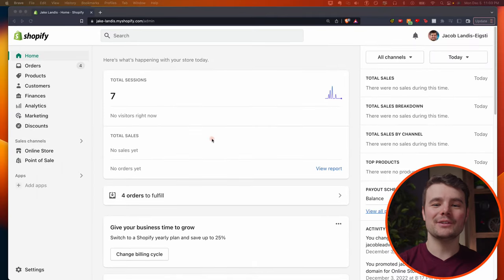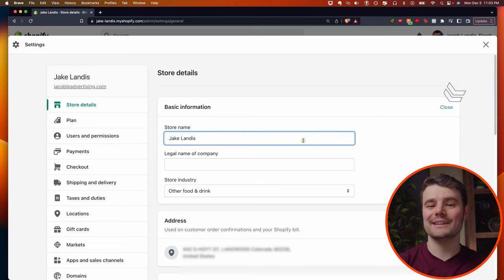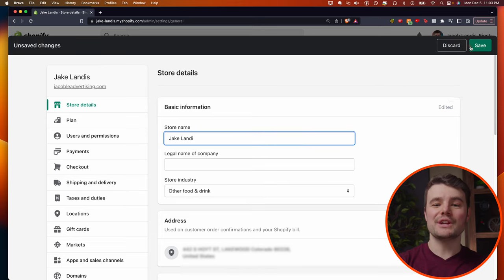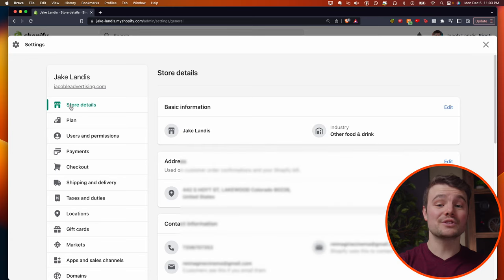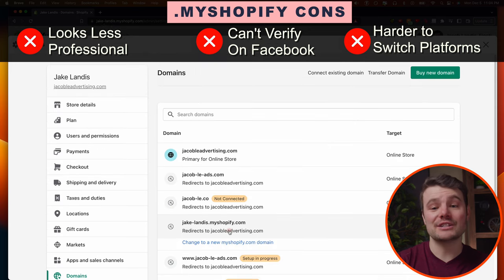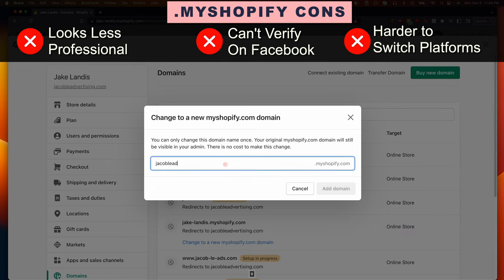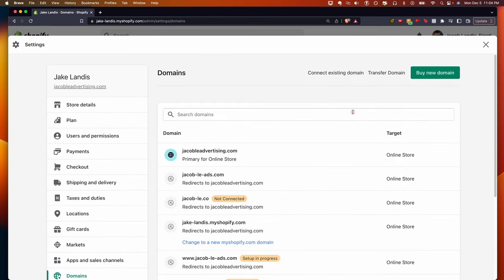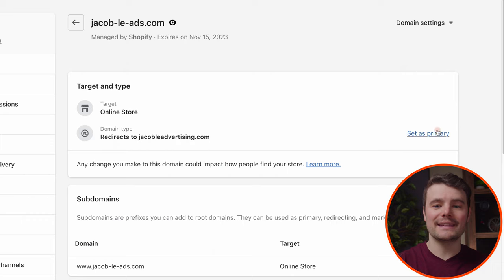Change Your Shopify Store Name & URL 2023 Fast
Changing store name and url is fast. Still need to buy a domain or connect it?

If you’re running Facebook Ads, are they tracking correctly?
There’s 6 key actions you need to take for Facebook Ads to track your results more accurately after iOS 14 was released.

Want to massively level up your Facebook Ad skills and results?
Watch this free 2+ hour masterclass that will make you an expert in the 10 skills that you must master to have success with Facebook Ads.